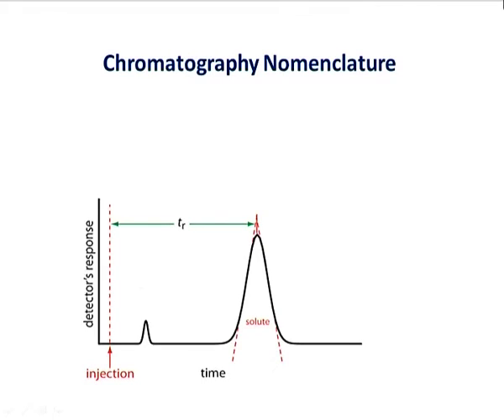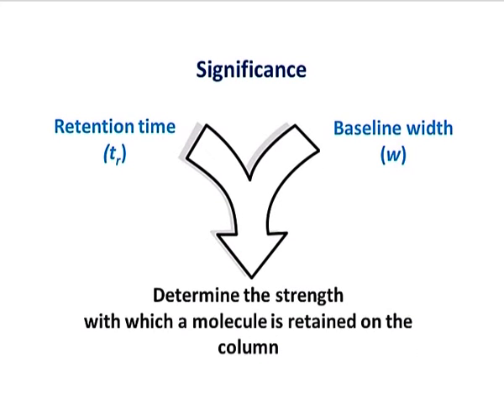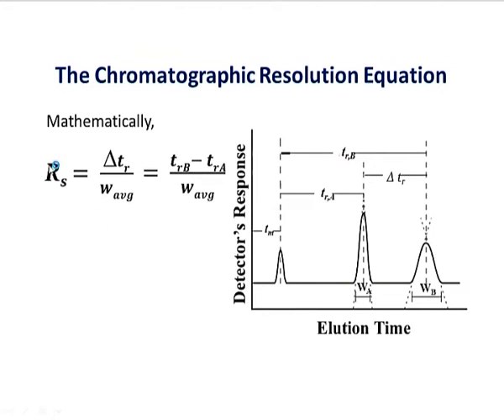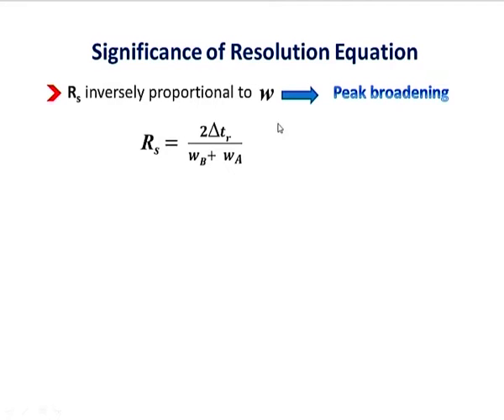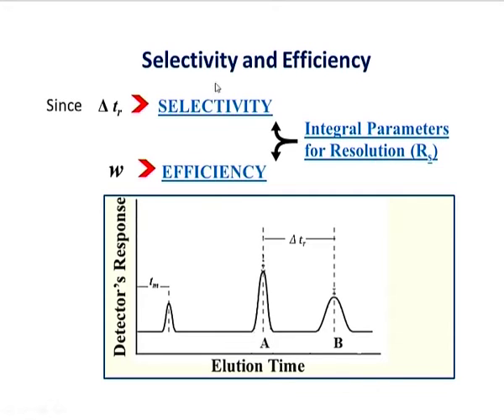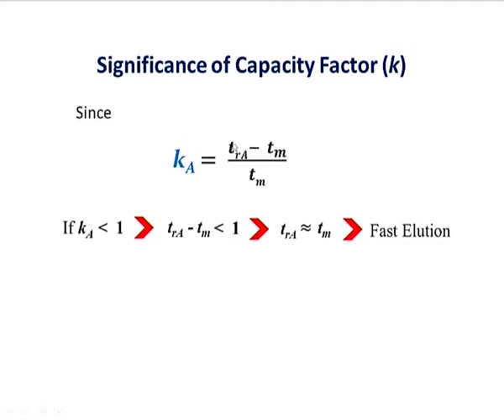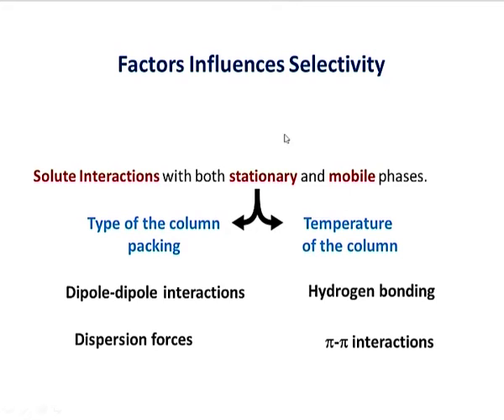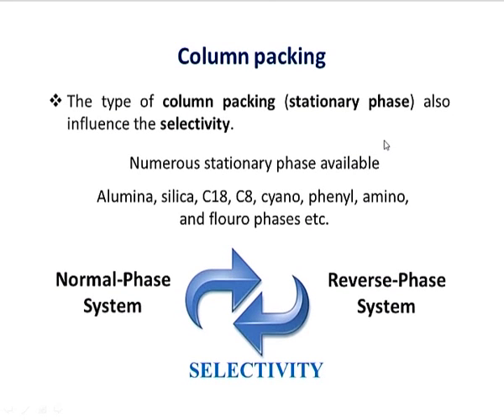Purification and Separation